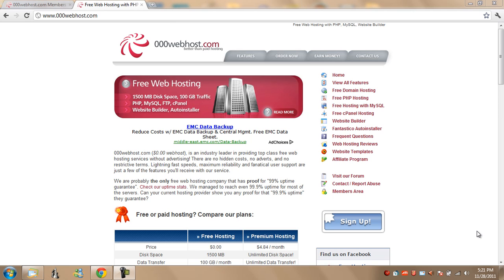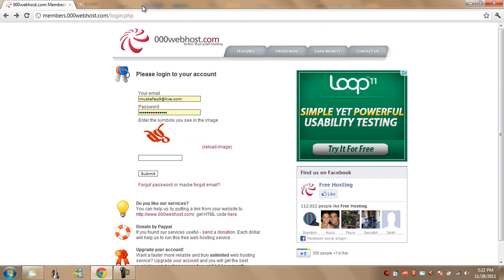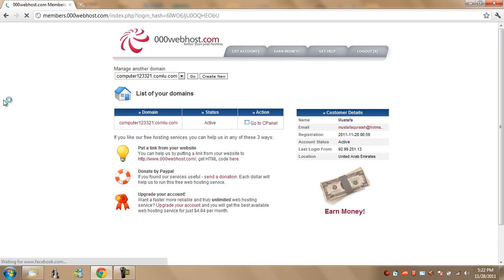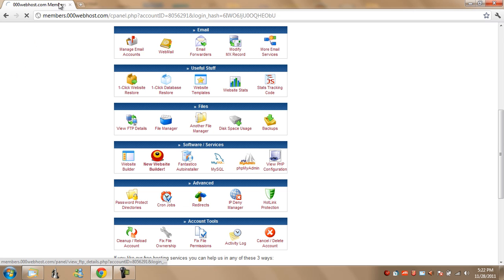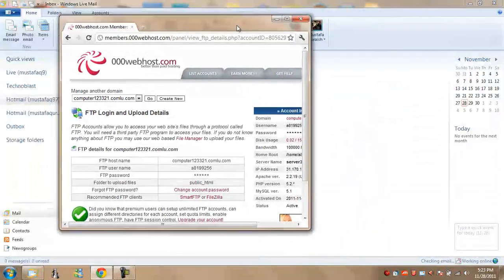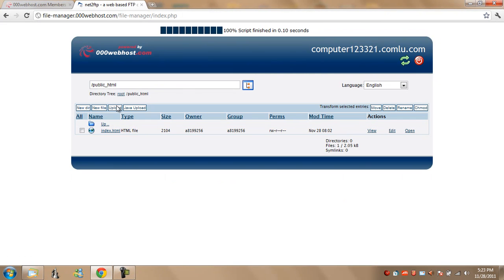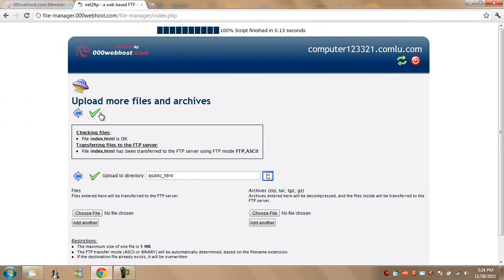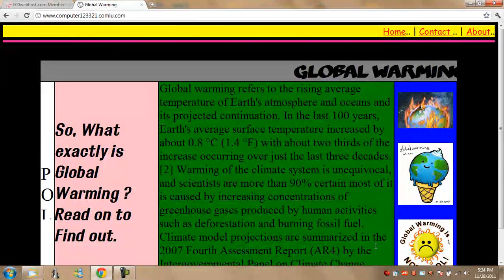How to upload your HTML websites to the internet for FREE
How to set up a free web host, and transfer your website files to the internet.